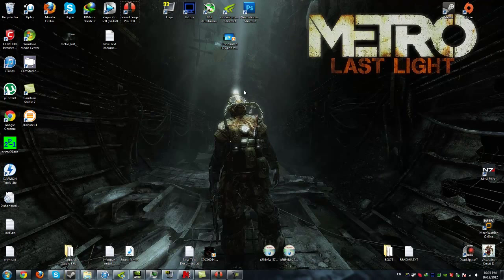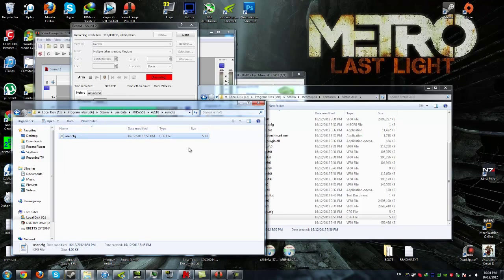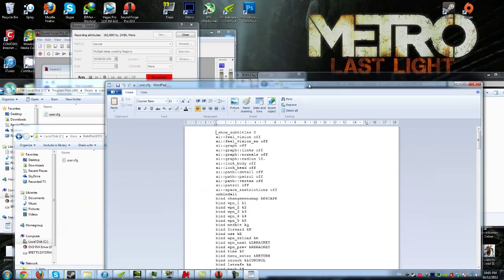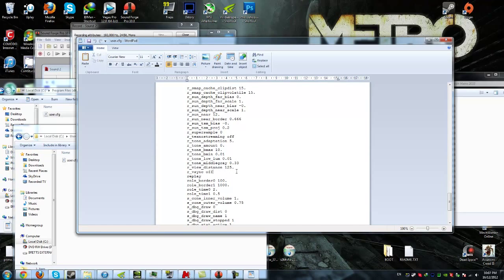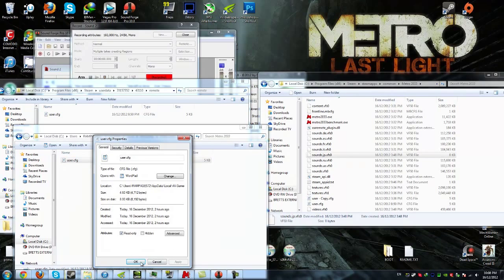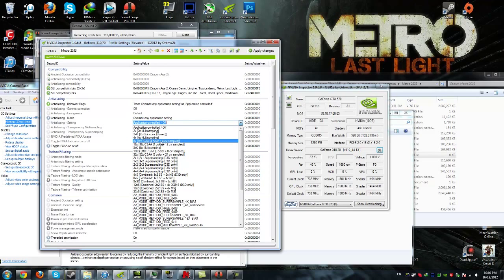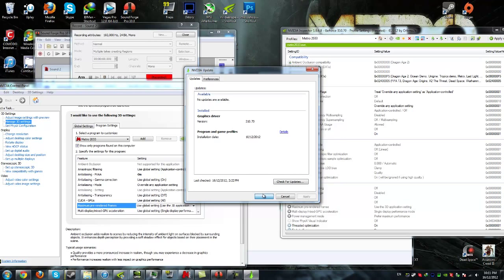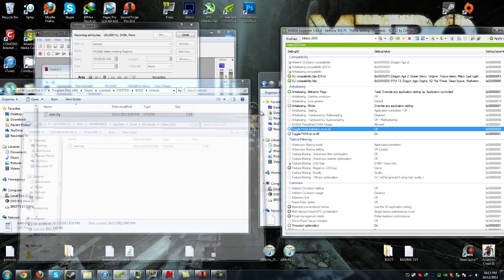Metro 2033 PC Config Tweaks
Read the description as it might have important details on the video there

Hey whats up guys its RAMPAGE, hope you enjoy the video.

This video is fair use under U.S. copyright law because it is (1) noncommercial (2) transformative in nature, and (3) does not compete with the original work or have any negative effect on its market.